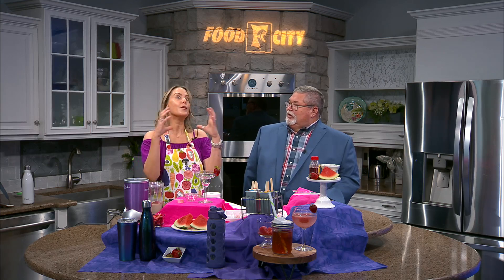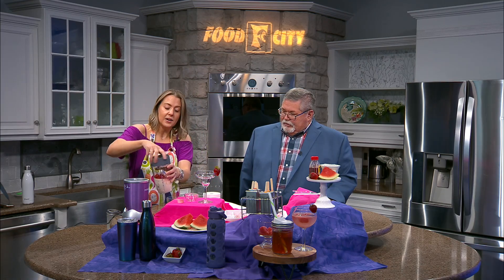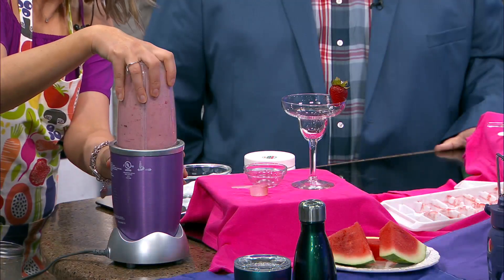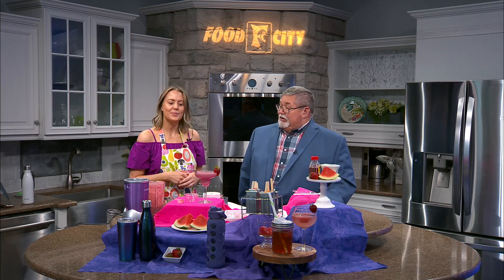Tasty recipes for Summer berries & fruits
Dietitian & Nutritionist Monique Richard, showcases some great ways to incorporate more fresh Summer berries & fruit in our daily diet!